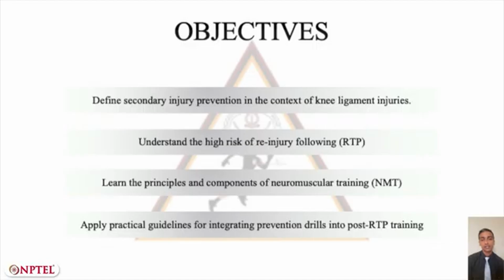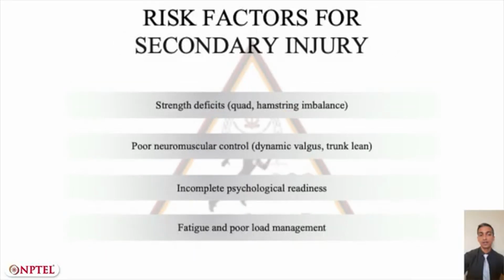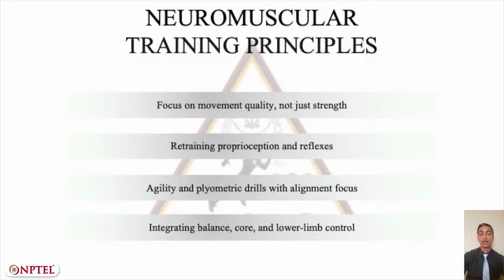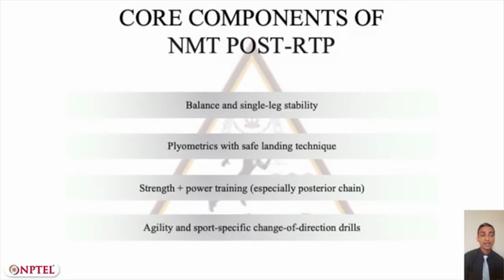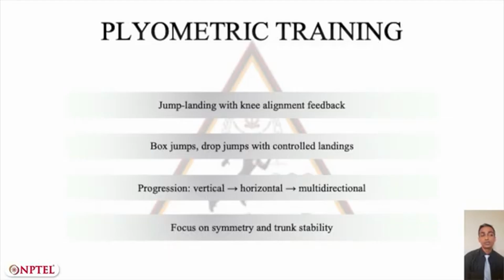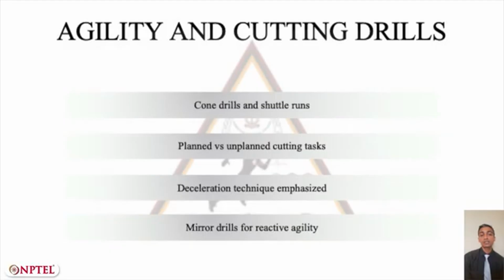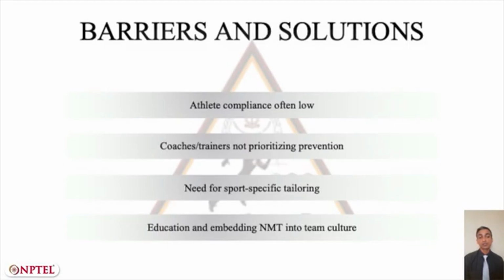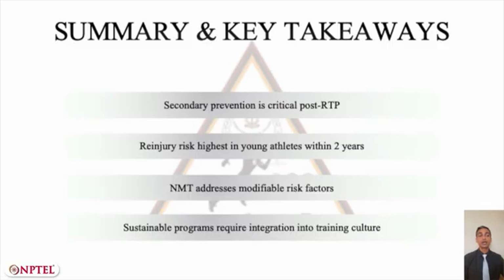Secondary Injury Prevention and Neuromuscular Training Post-RTP